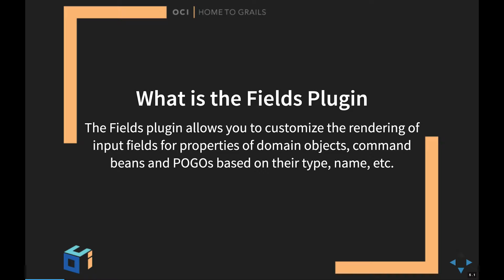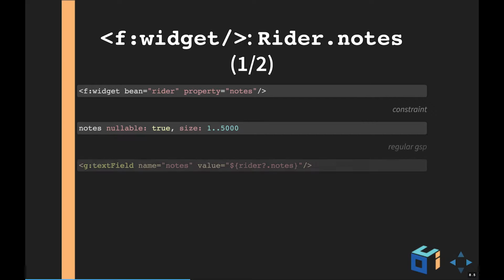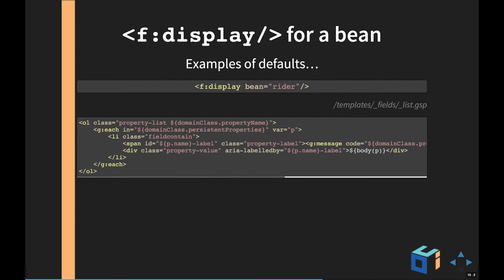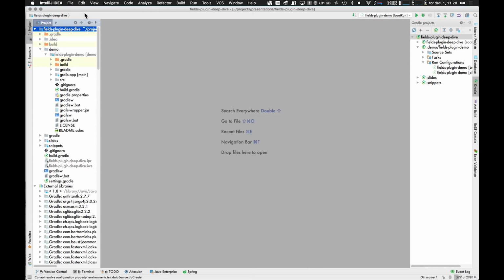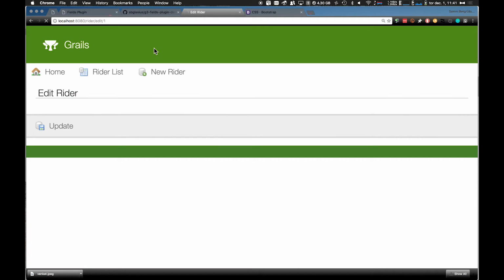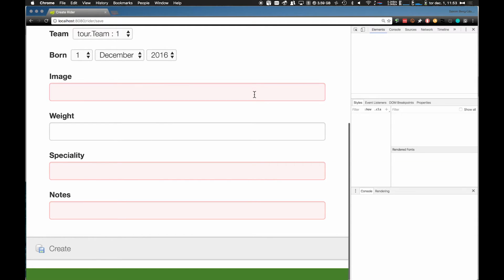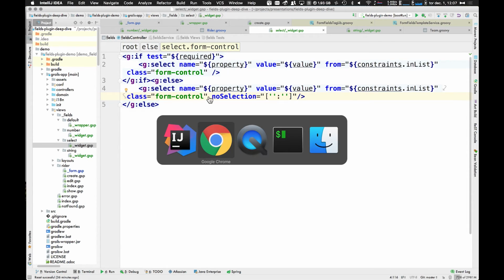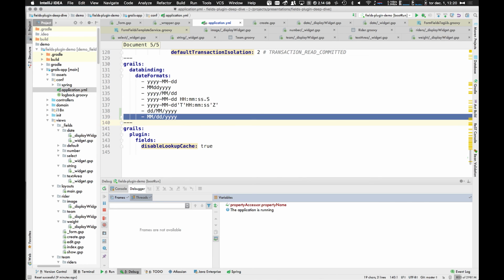Fields Plugin - Deep Dive from G3 Summit 2016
Grails 3 with the web profile ships with the Fields Plugin as one of the standard plugins, but for some, it can be a bit of a mystery how to utilize it. The plugin can help you to keep your GSP’s DRY and make it easy to change the look and field of widgets through out an application from one centralized location.

This talk will go over the basics of the plugin and will provide a deeper knowledge of how the plugin works.